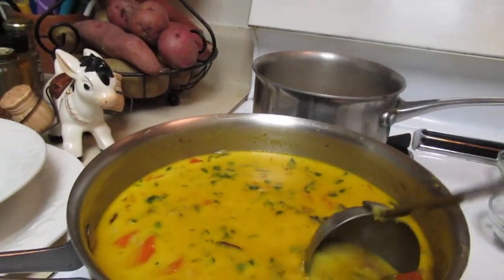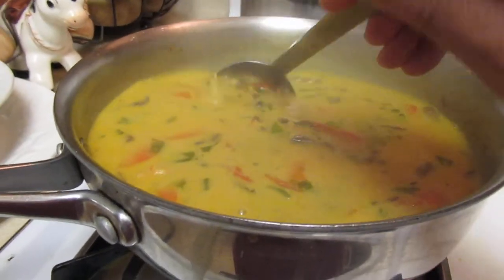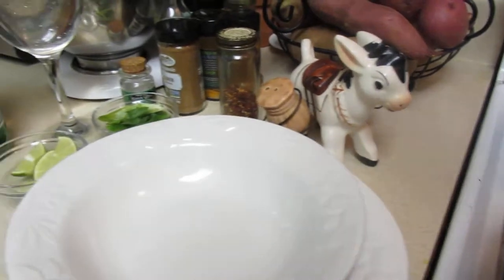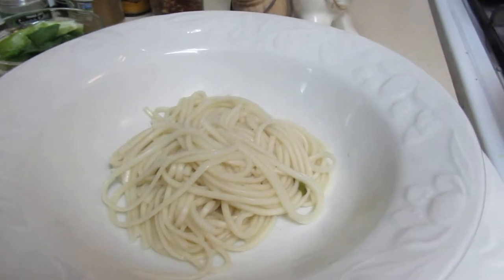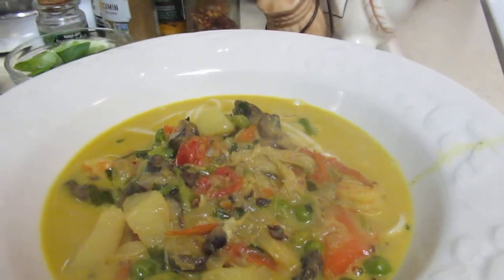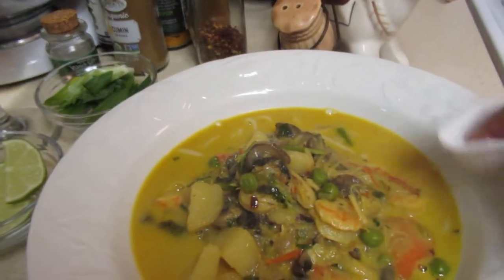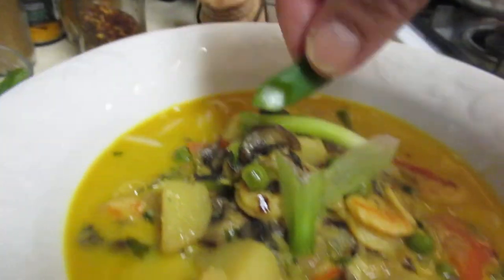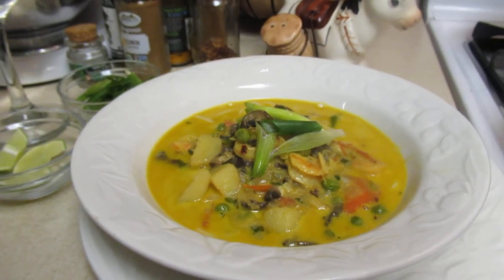Thai Seafood with Coconut Milk Soup Infused with Ginger and Saffron Spices! Part 3 of 3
What inspired me? My neighbors. Every year, when they go to Vietnam, they bring me gifts. I've never been but would love to visit some day. Thai Seafood Soup with Coconut Milk. I added potatoes, creminis, spring onions, tomatoes, sweet peas, curry, tumeric, cumin, and my special seasoning salt. The best part was Crab meat and Shrimp to elevate the dish.❤️